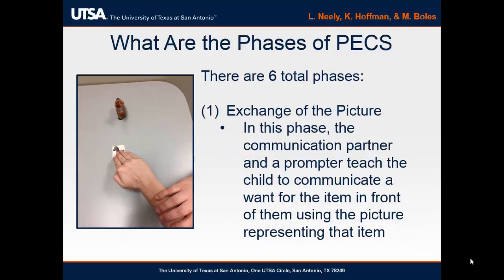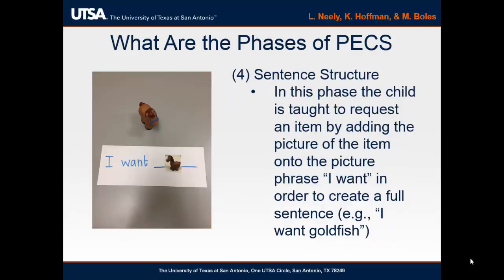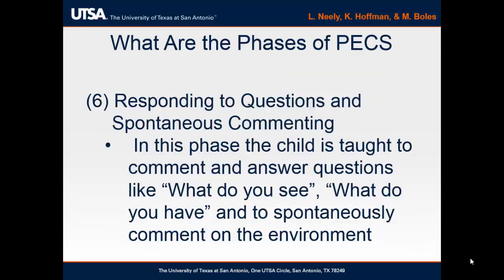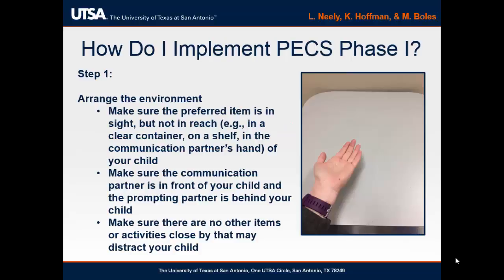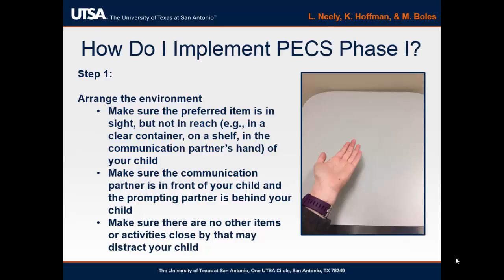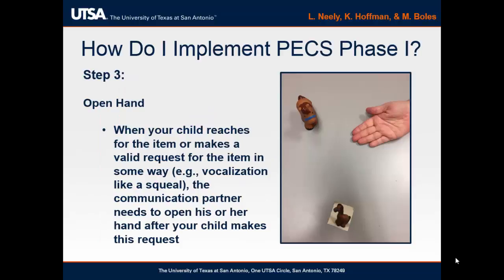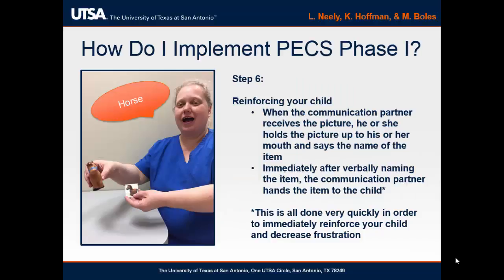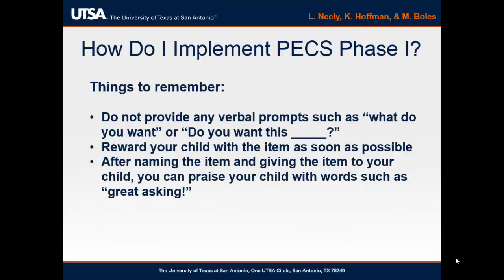PECS Phase 1 Presentation